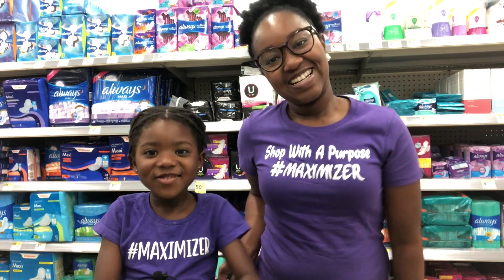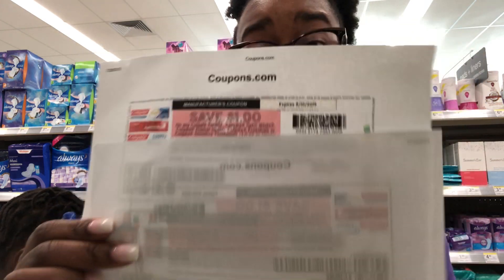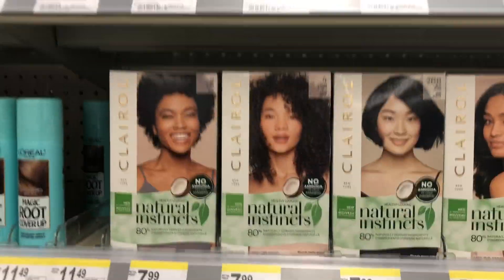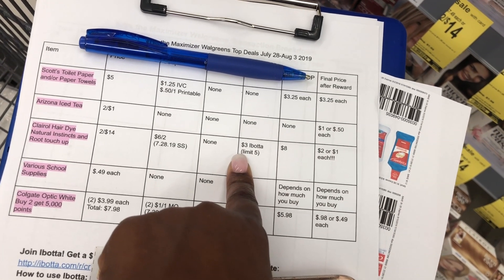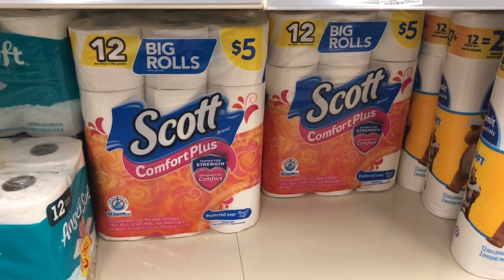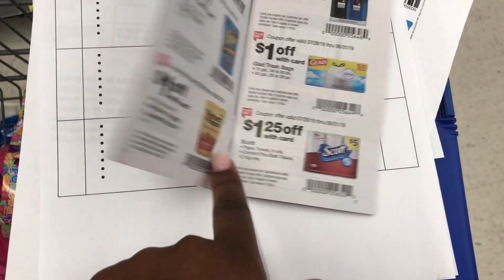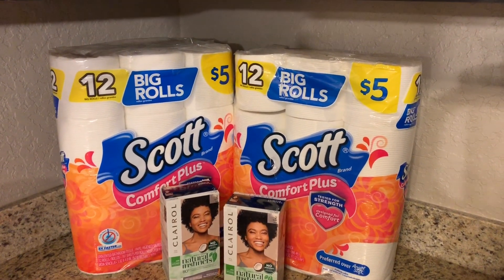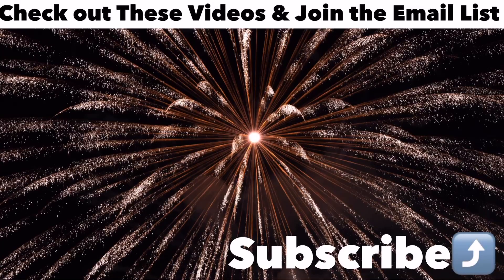Walgreens Extreme Couponing Haul| July 28th-Aug 3rd! Beginner Deals! Cheap Scott's & $1 Hair Dye!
Hey Maximizers!
Here is my Walgreens Haul from July 28-Aug 3rd. Easy Beginner deals with cheap Toilet Paper and $1 Clairol Hair Dye!!!

Don’t Miss out on when the T-shirts and the Free Course Launch!

Do you want access to more content and the ability to edit the breakdowns?

Rebate Apps:

Ibotta, Earn a $10 bonus when you redeem your 1st rebate

Join Shopkick, earn 250 kick bonus when you walk in or scan within 7 days

Fetch Rewards: Get $3 in rewards points when you sign up! enter the code Q6NTE

2. Buy them weekly at a local store. I suggest you buy in groups of 2.
3. Call your local newspaper and get a subscription delivered weekly. Minimum of 2!
Keep in Touch!!

15% code:  KRYS15
25% code:  KRYS25